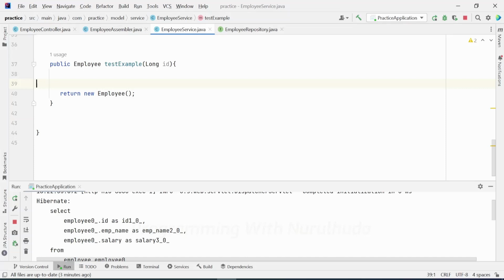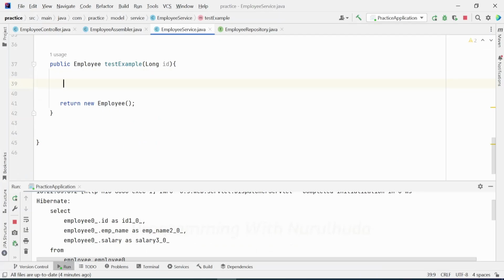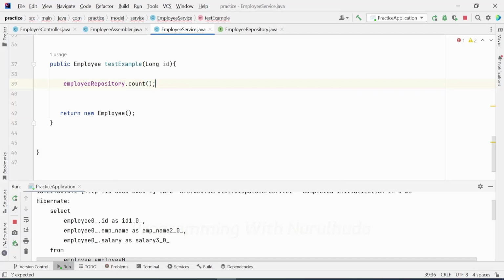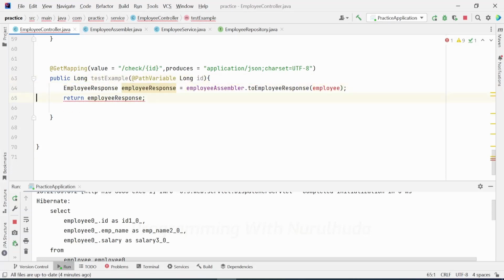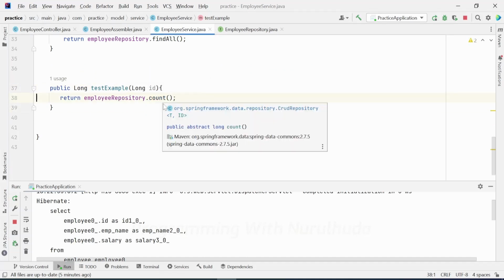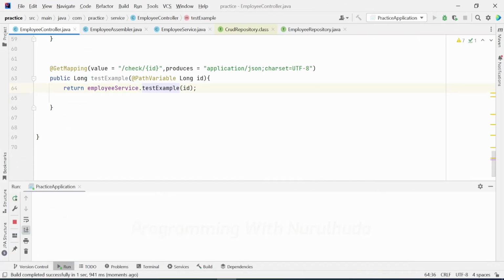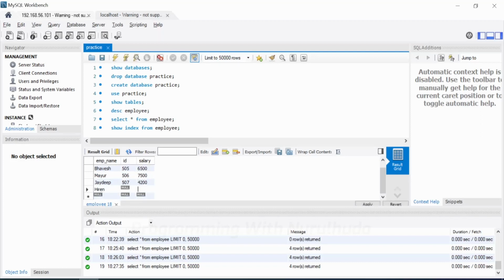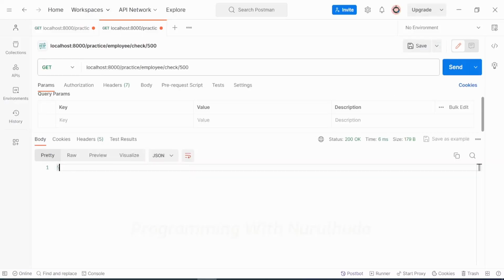How to get total record using jpa count in spring boot | Java Programming